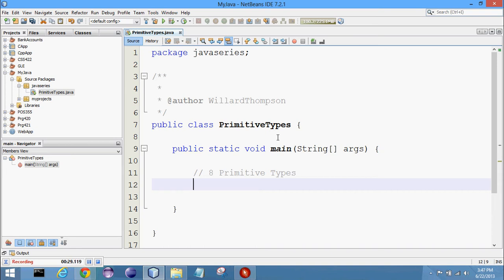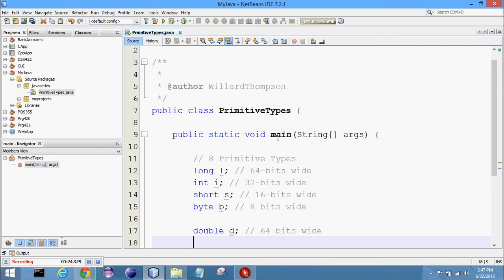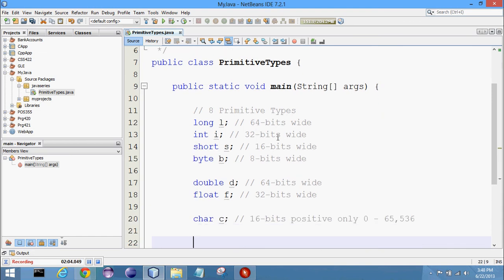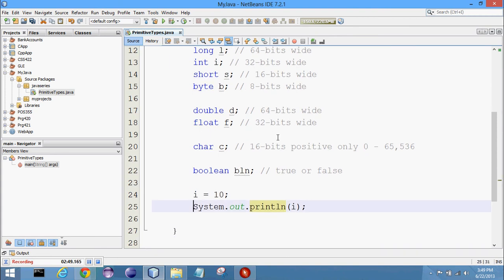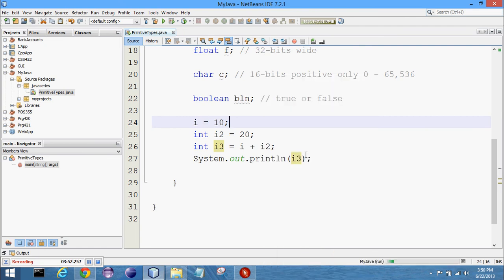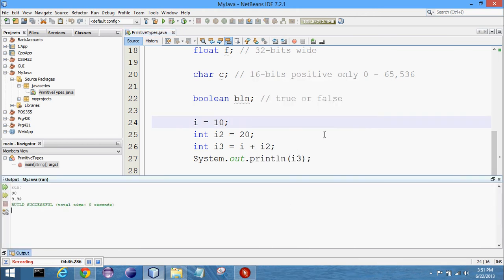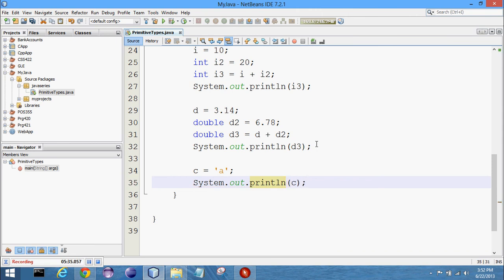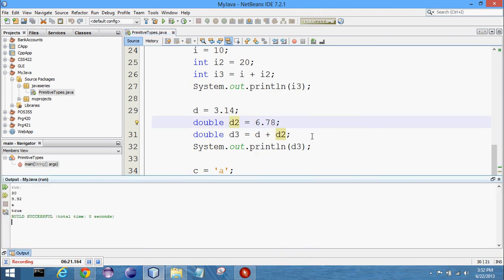Java Primitive Types 1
This video kicks off a series of learning how to program in Java.  I teach college level programming courses and want to provide students with additional resources to help them do their assignments.